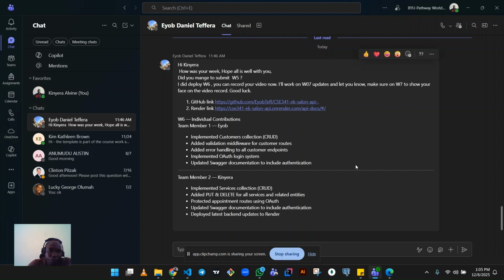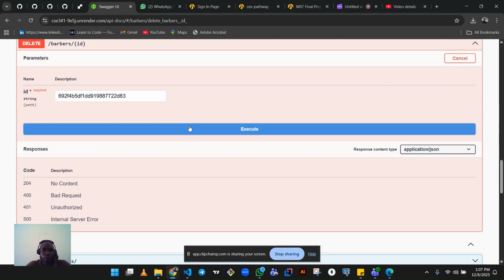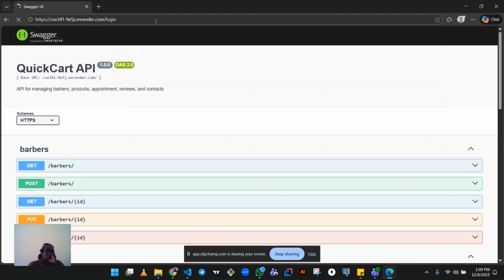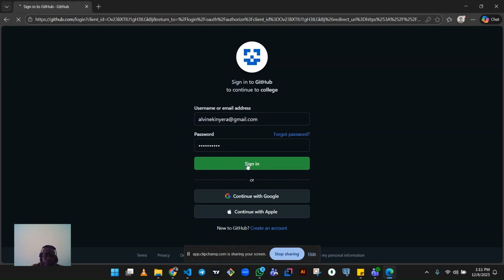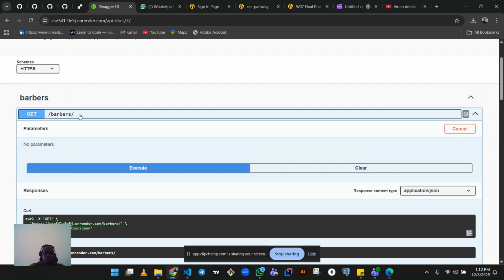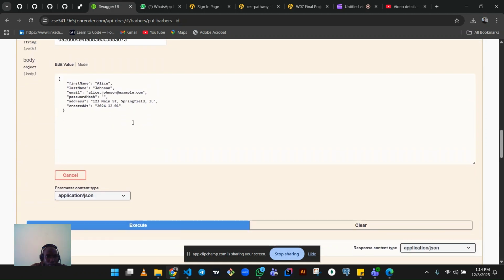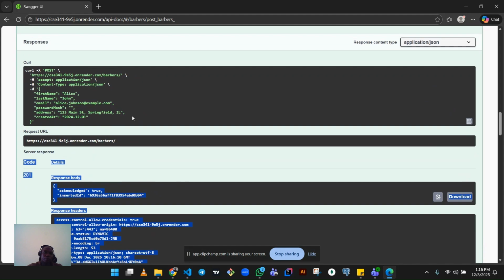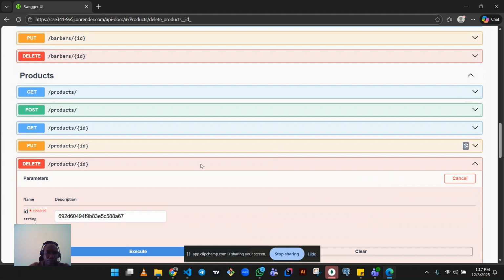week 7 Made with Clipchamp